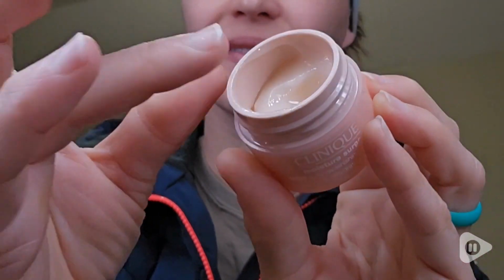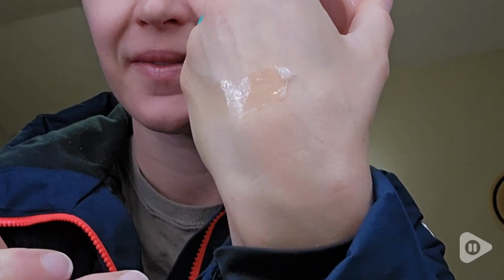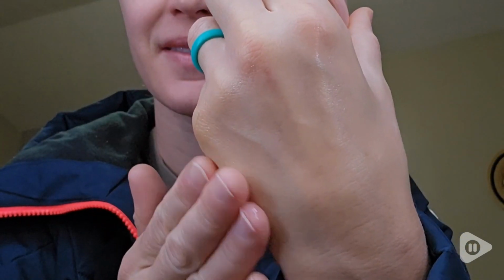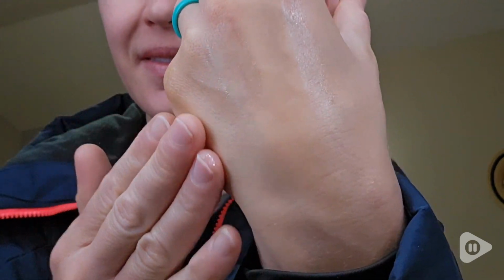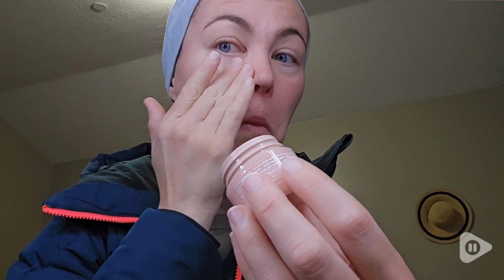Clinique Moisture Surge Moisturizer | Our Point Of View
Clinique Moisture Surge Moisturizer

(Commissionable Links)

Size: 0.50 Fl Oz (Pack of 1)
Brand Clinique
Item Form Gel
Number of Items 1
Item Volume 0.5 Fluid Ounces
Product Benefits Moisturizing